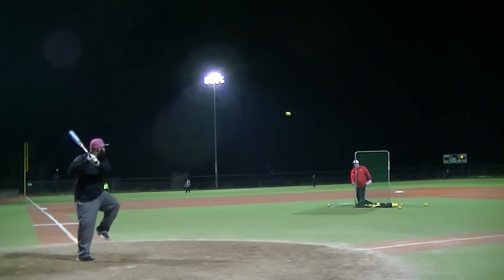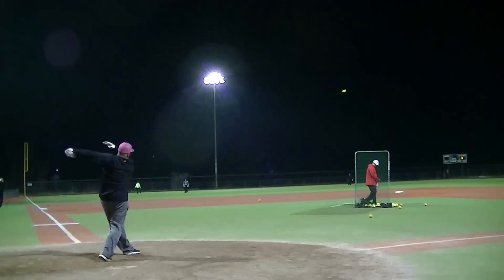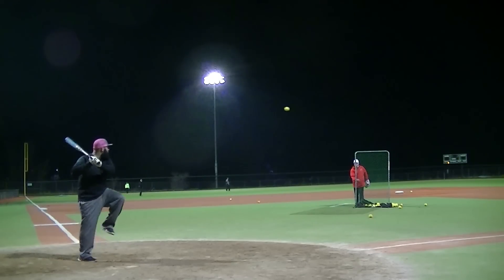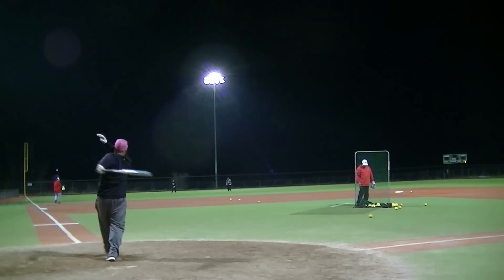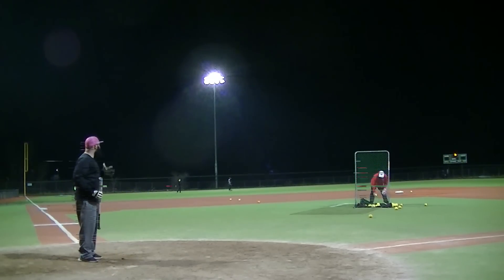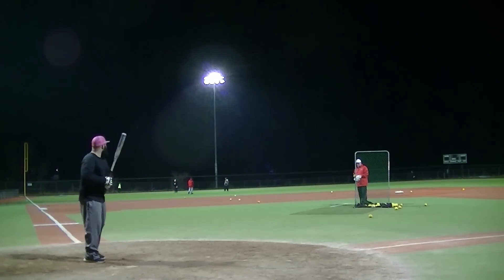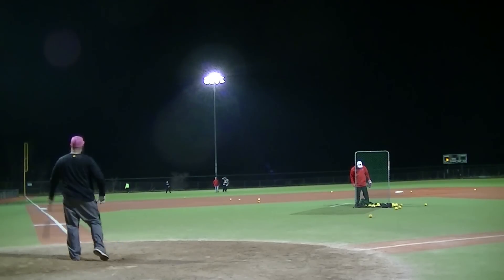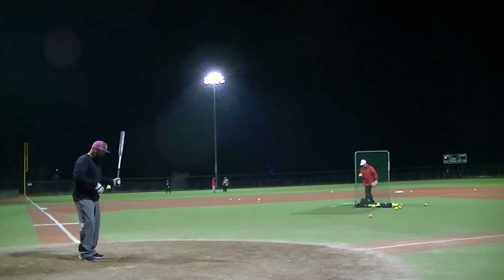UNDER REVIEW: 2015 DeMarini Legacy (52/300s and 44/375s)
Big Leage Dreams- Redding, California
320' to Left
340' to Center
30oz DeMarini Legacy- 12" Barrel/Alloy handle (Balanced)
ASA/USSSA/NSA Certified
Mixed bag of balls- mostly 52/300s and 44/375s with a few rocks.

For all you dudes waiting for the next Legend, I think you're in for a treat. This dual stamped beast, has a very similar feel and was absolutely crushing the ball.

Pulled this thing out pretty much brand new and it didn't take long to get going.  Ball was hopping on the bat. Definitely great exit speed.  Distance was there as well. Some of these balls went out there in the 375' range off my barrel and even quite a bit further off of Mr. Brungardt's (but that's for another video). I personally am used to swinging end loaded bats so it took a bit to get the feel for it, but I was really liking this one and I think its gonna do very well this year.  This would be a great pick up for all you guys that like the Future but prefer balanced bats and definitely for fans of the Legend.  Have fun with this one my dudes and dudettes!!